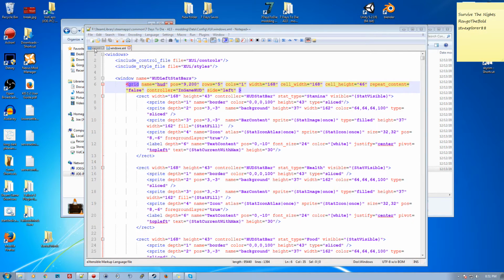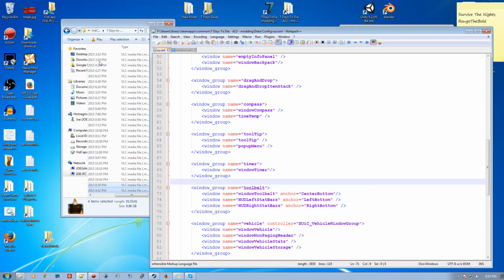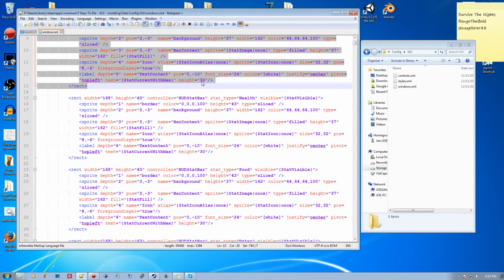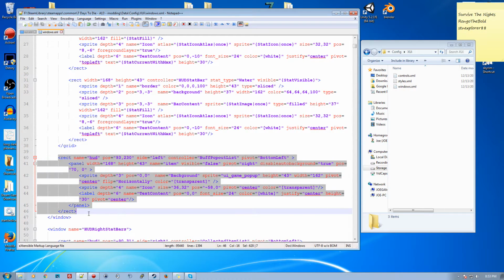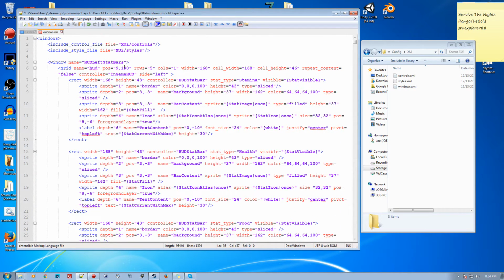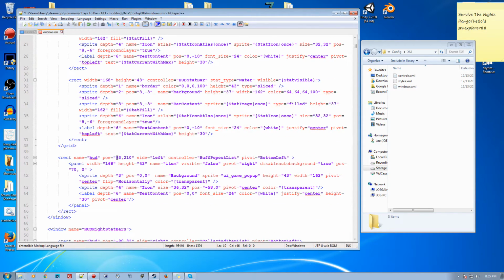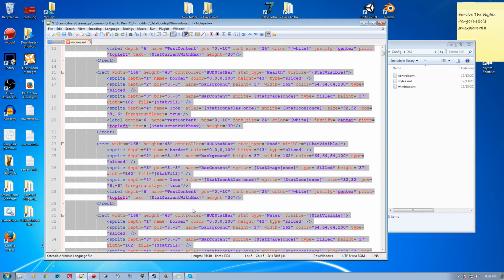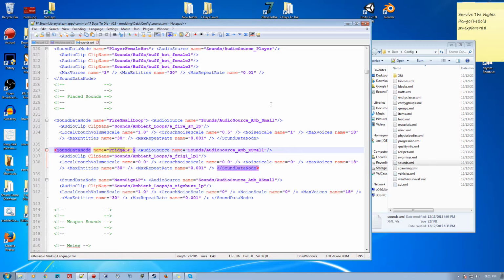7 Days to Die | Alpha 13 (a13) | Modding the UI - Adding food and water bar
Huge changes in Alpha 13 for 7 Days to Die and I'm here to help you through the modding possibilities that are now at our fingertips. There are lots of great new features, some of which are listed below. This series will be my attempt at helping you understand modding for this game and just how much you can tweak the game to have it be even better than what the Pimps offer!

Forging and Campfire complete reworked
Water Flow
Zombie de-limbing
Upgrading blocks system, a whole new mechanism
Skills (and level points)
New HD, motion-captured zombies
Map markers
New gui
Hot and Cold weather Survival

7 Days to Die is an open world, voxel-based, sandbox game that is a unique mix of First Person Shooter, Survival Horror, Tower Defense and Role Playing Games combining combat, crafting, looting, mining, exploration, and character growth.